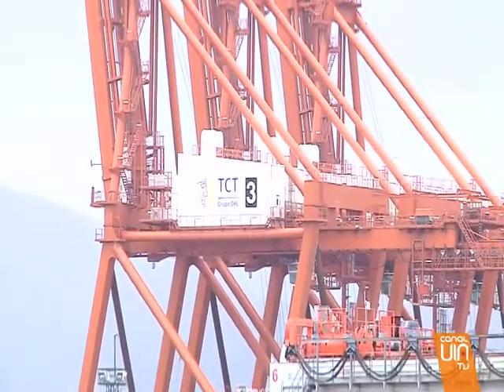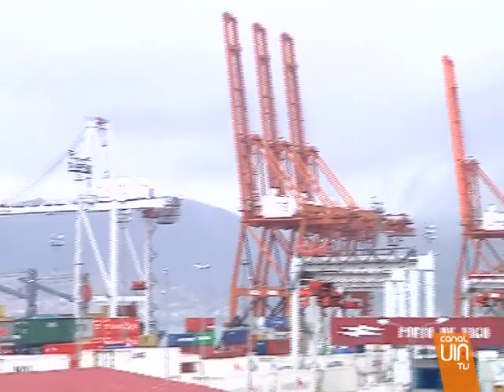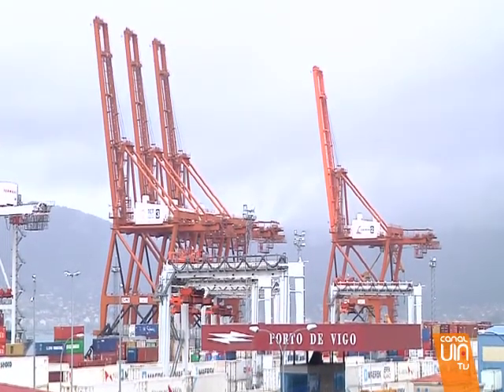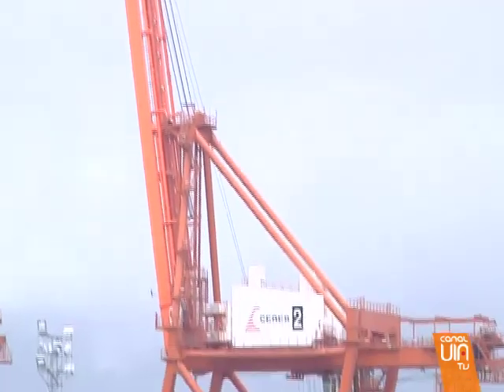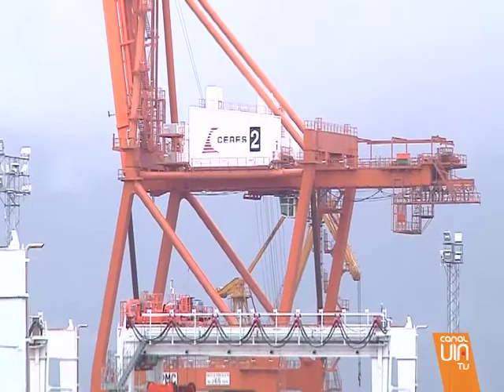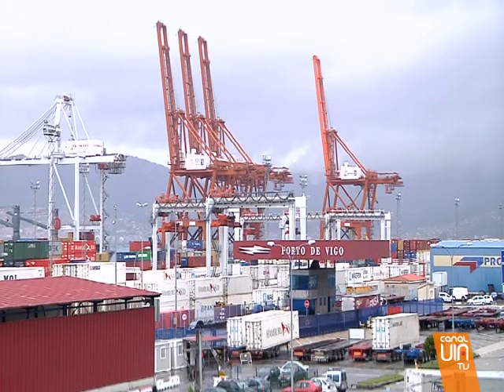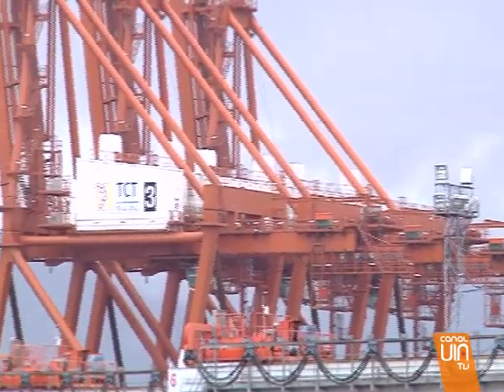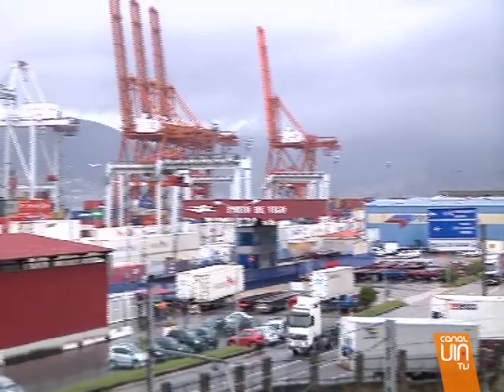Megagrúas en el Puerto de Vigo